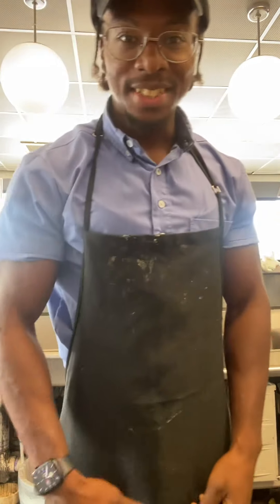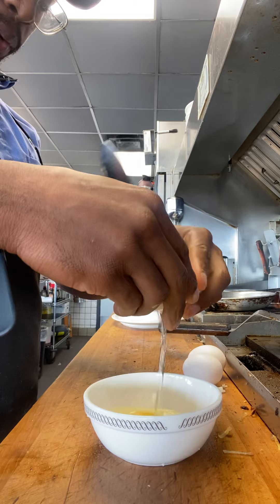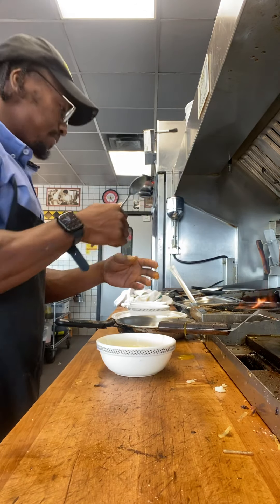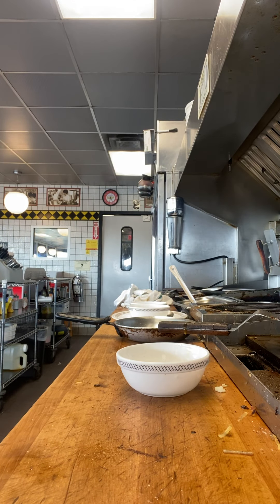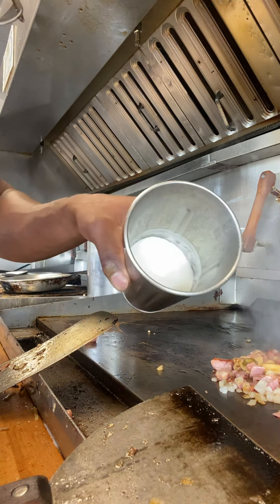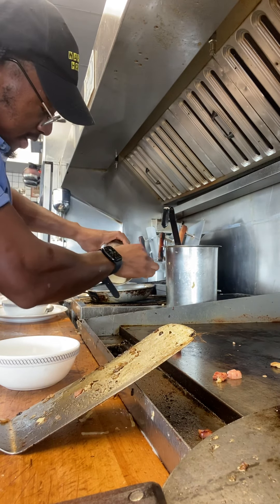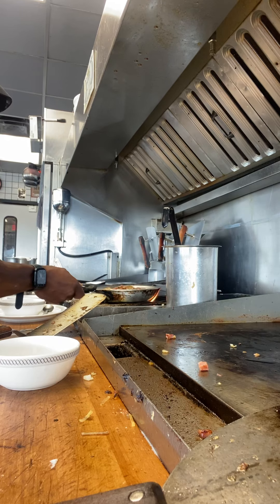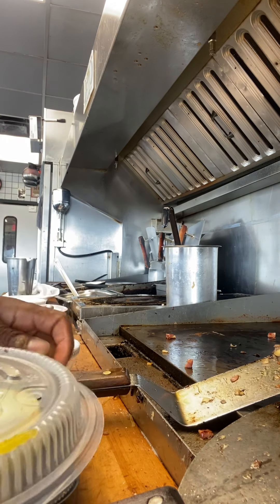Waffle House egg white hack secret protein Omelette!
wafflehouse protein meal hack!